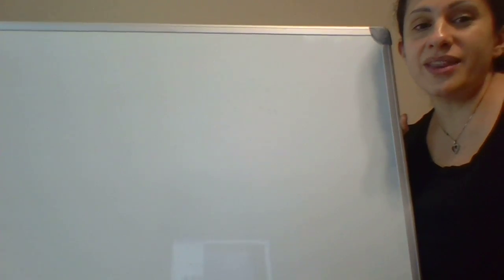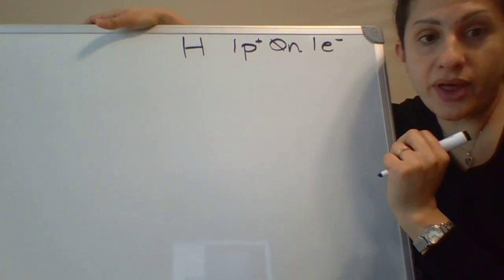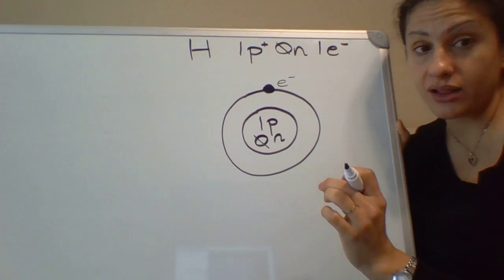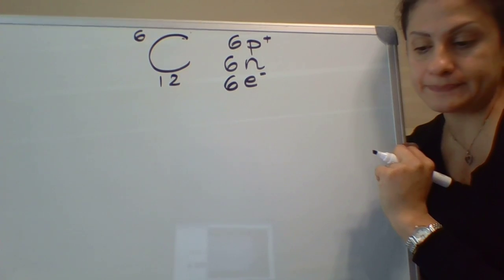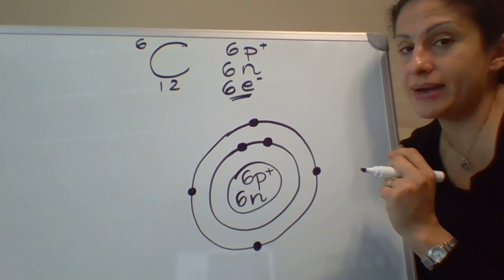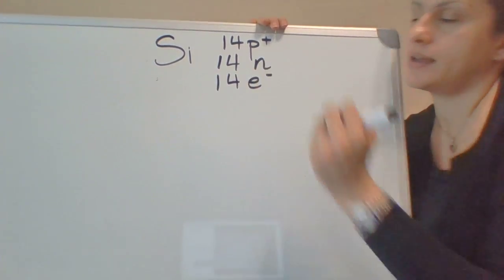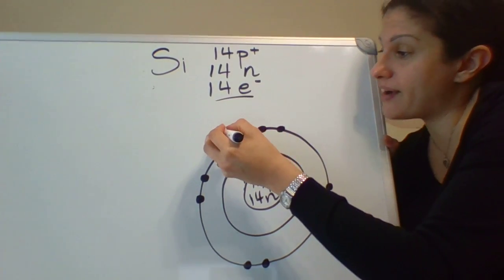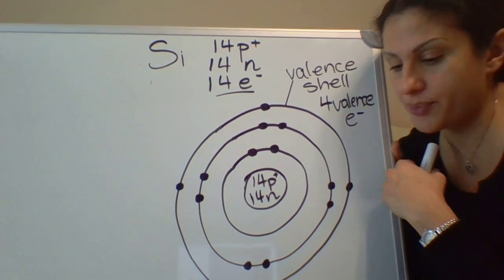SNC2D Bohr Examples